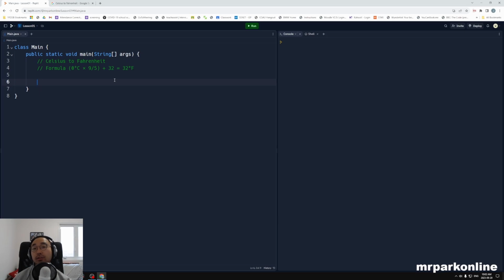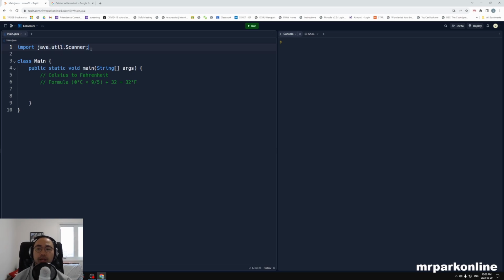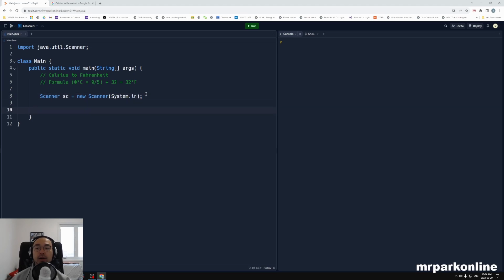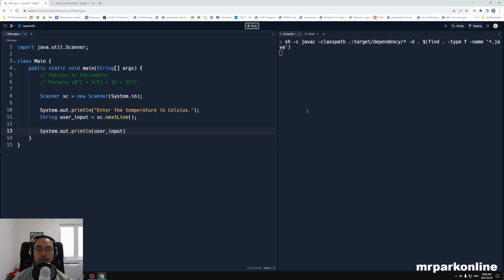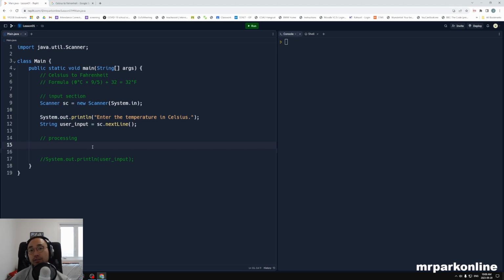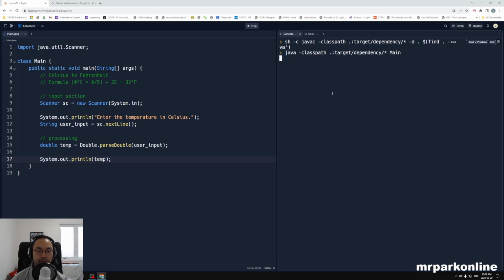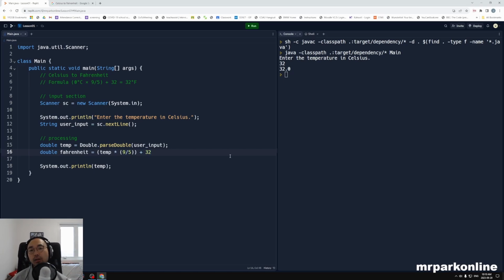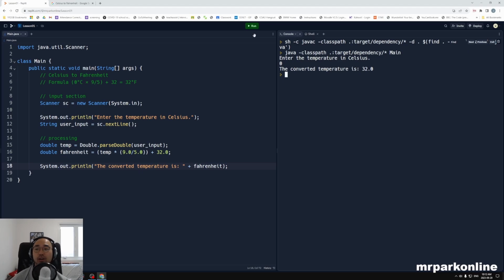Celsius to Fahrenheit Converter | Intro to Java